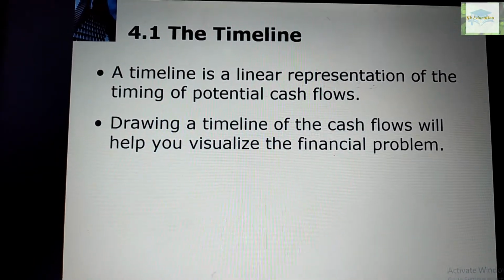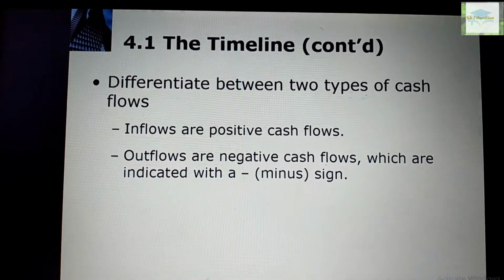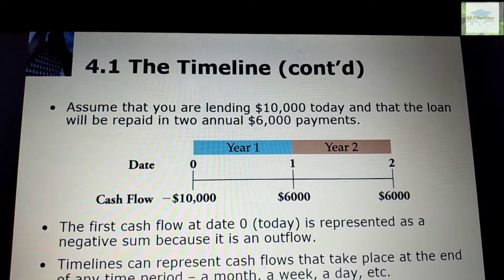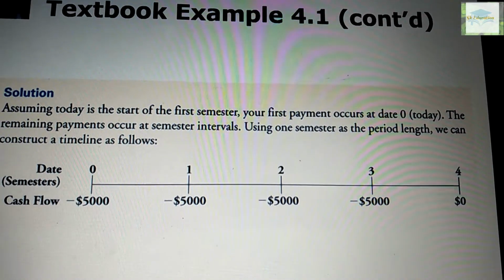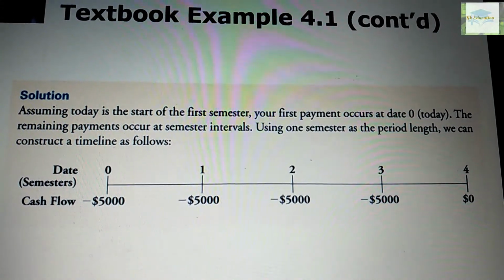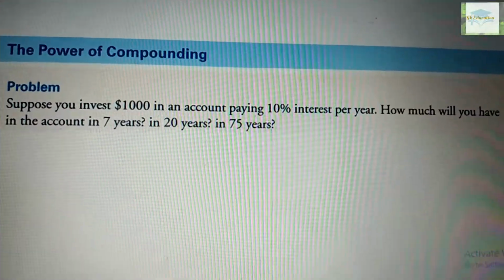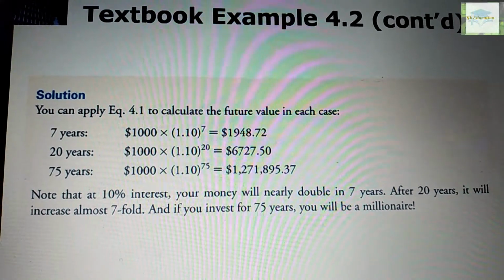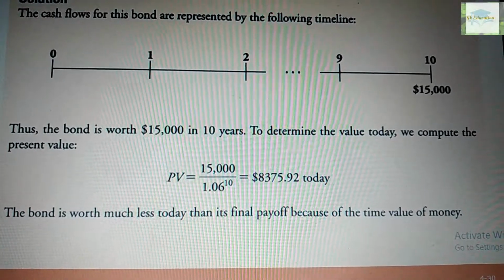The Time Value of Money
In this video , we will understand  what is time line of cash flow and how to draw it ,  their benefits , what is inflow and outflow or negative cash flow or positive cash flow, how to calculate the present value and future value in financial management and many more related with .